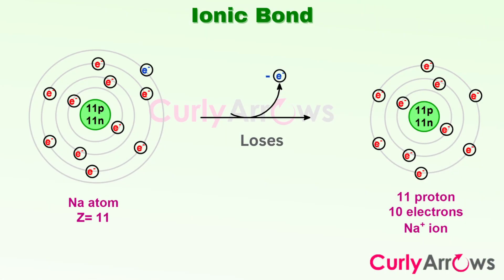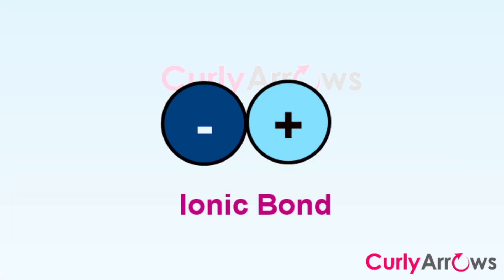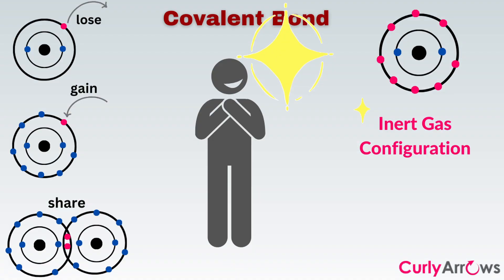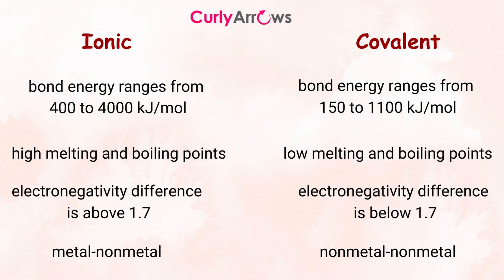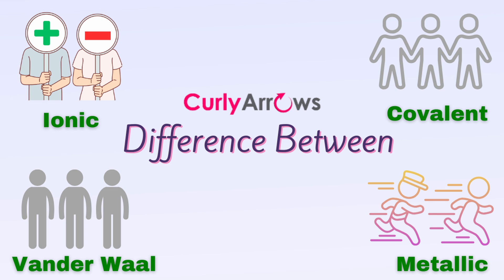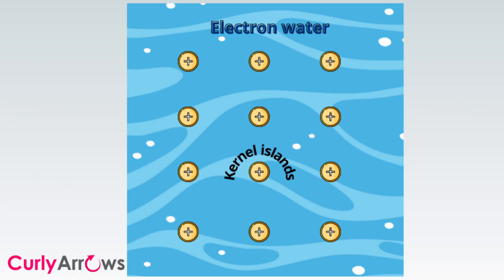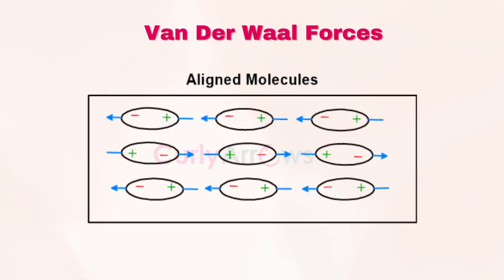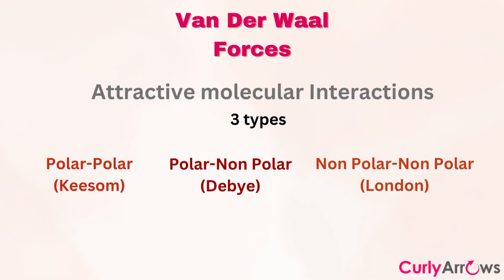Difference Between Ionic, Covalent, Metallic, and Vander Waal Forces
Comparison is based on nature and identifying a bond type, the type of atoms (and molecules) involved, their difference in conductivity, bond energy, and physical properties.

@curlyarrows.chemistry has created a beginner's guide- Introductory Organic Chemistry as a prerequisite to organic chemistry reactions. It comprises 13 carefully crafted, simplified, illustrative, and descriptive chapters.

Listen to Learn Chemistry with Sibi on -Apple Podcast

Amazon Music